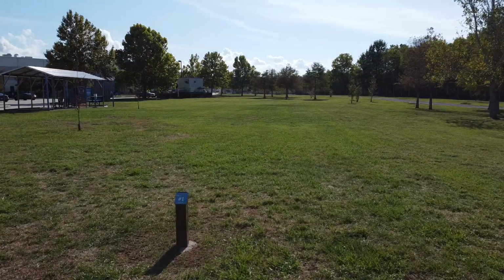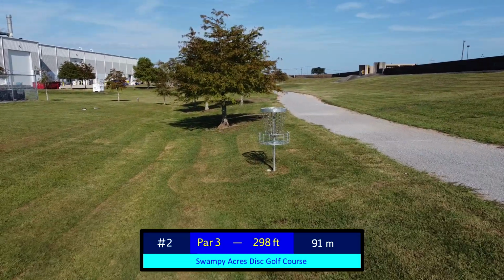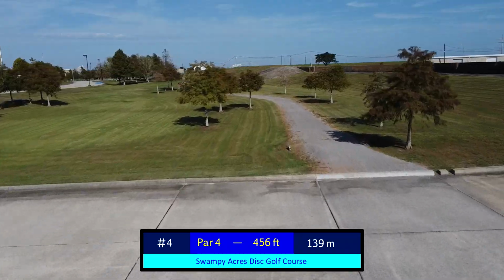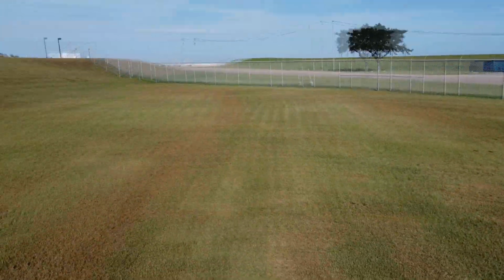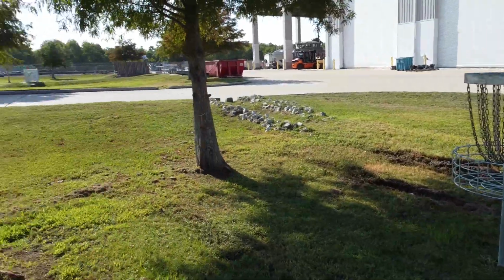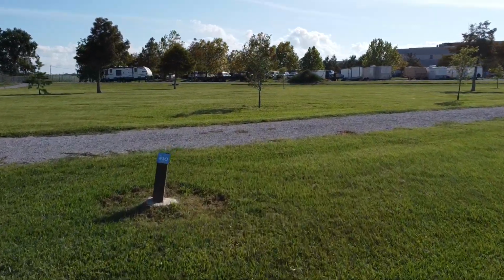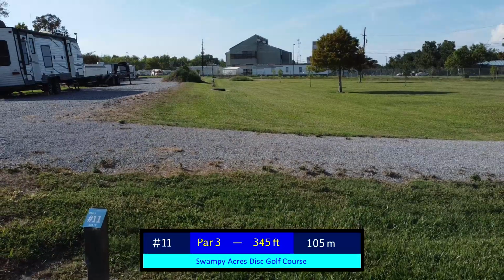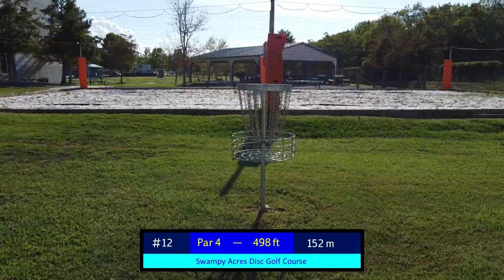Swampy Acres Disc Golf Drone Flythrough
Today we're taking a drone fly-through of one of the wildest crossfire-laden course layouts I've ever come across. If you could get a 12-card scramble on this course, it would be an absolute bloodbath!